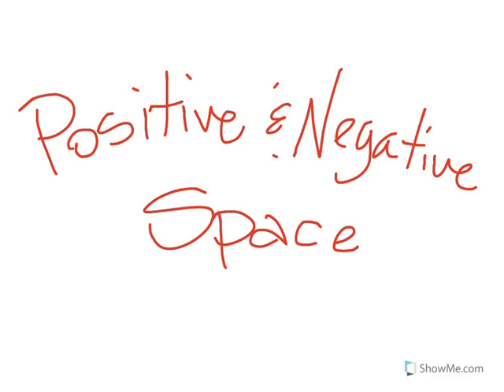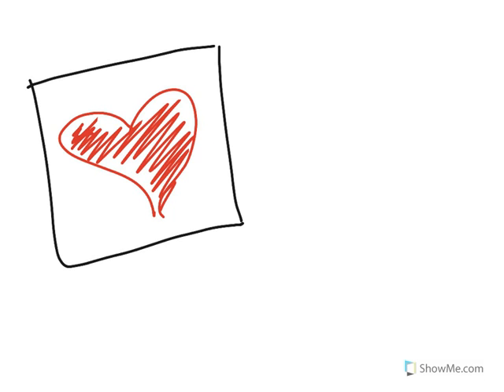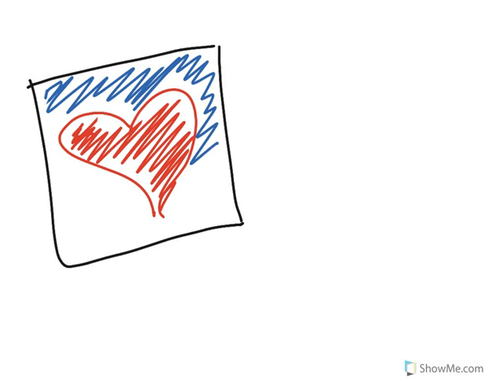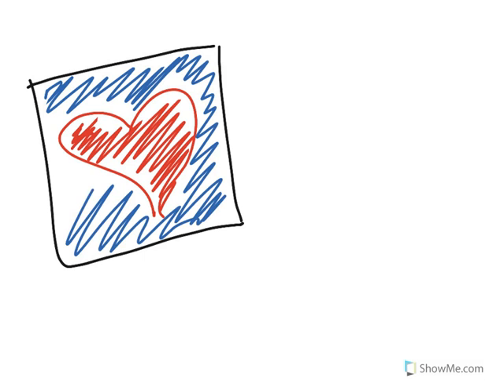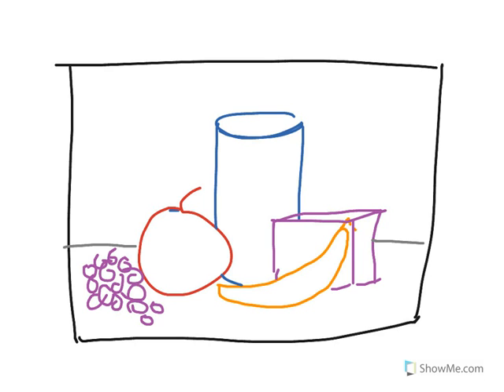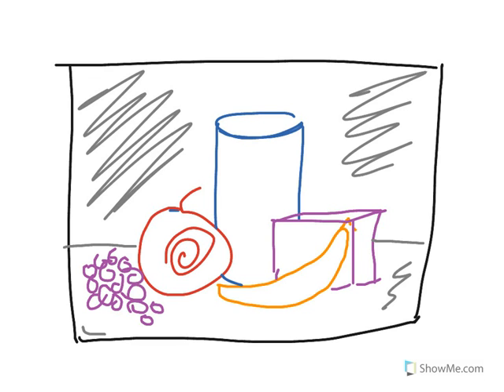How to Draw and Paint: Positive and Negative Space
Created by Nikkie Milner, a high school art teacher in Dallas, TX